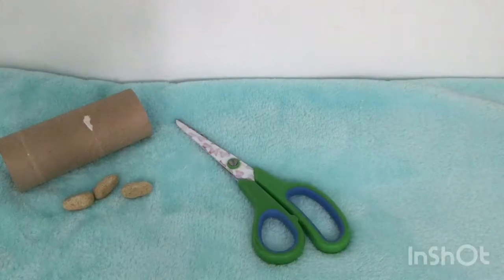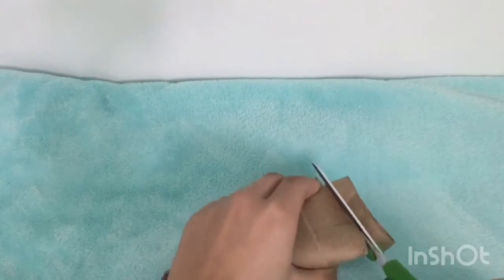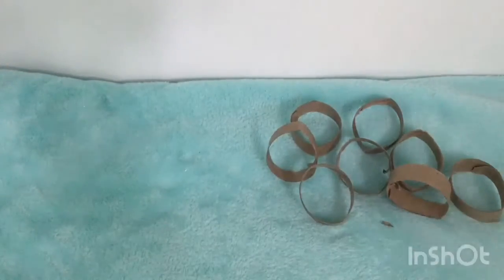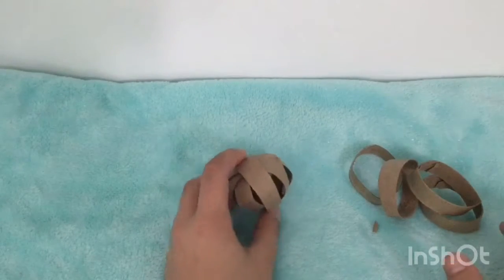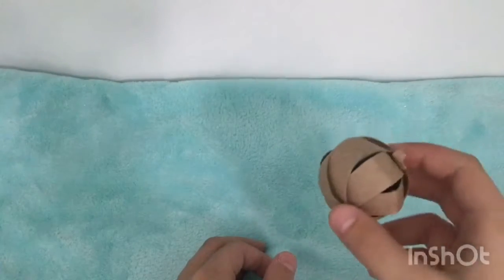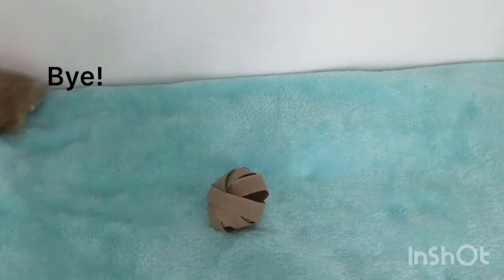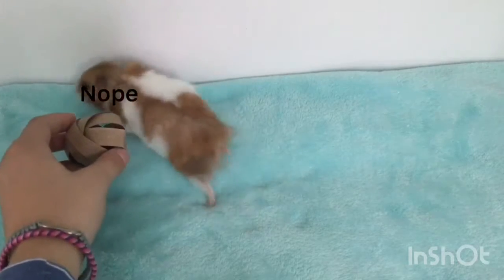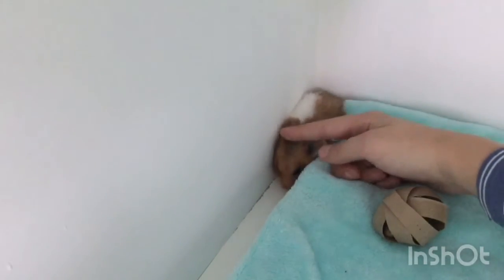DIY Hamster Forage Toy!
This is a quick and easy way to let your hamster forage and have fun! All you will need is a type of treat, toilet paper tube, and scissors. My hamster, Angel, wasn’t really cooperating in this video but that just makes it more silly! I haven’t really seen a hamster that doesn’t enjoy this toy and it is an awesome way for your hamster to express its natural instincts!

Picture Editor: PicCollage